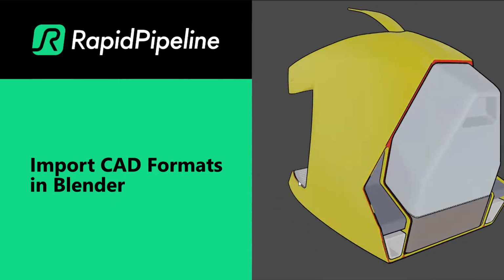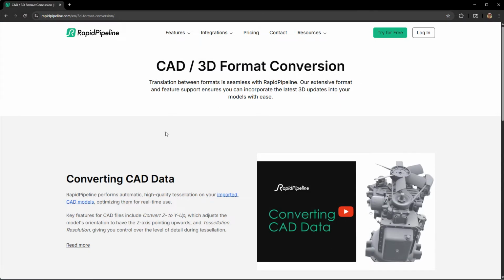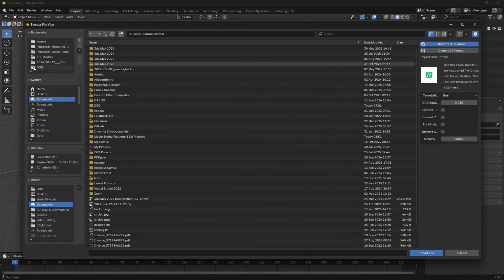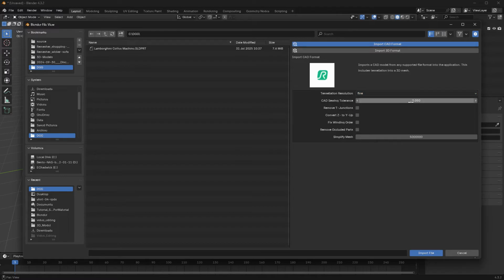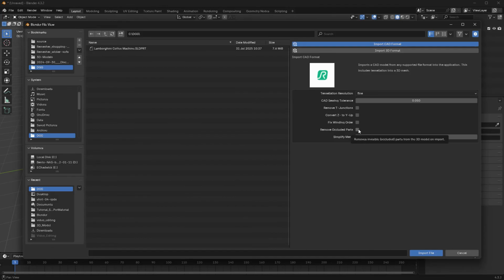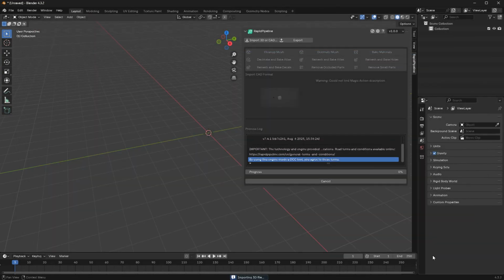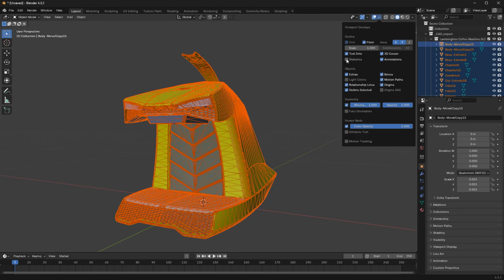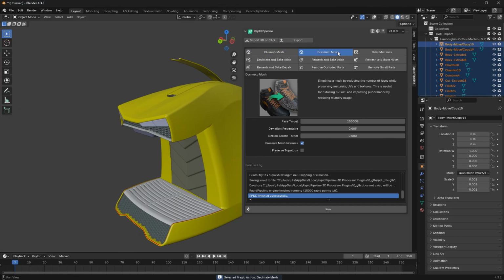RapidPipeline for Blender - Import CAD Models FAST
Learn how to effortlessly import and optimize CAD and 3D models in Blender using the RapidPipeline tool! 🚀

In this tutorial, we walk through importing a coffee machine model from SolidWorks, showcasing how RapidPipeline simplifies tessellation, axis correction, and mesh optimization, all in just a few clicks.

✅ No manual steps
✅ Automatic fixes for common CAD issues
✅ Flexible tessellation settings
✅ Real-time ready models

Whether you're a designer, engineer, or 3D artist, this workflow will save you time and hassle. Try RapidPipeline for free and streamline your Blender projects today!